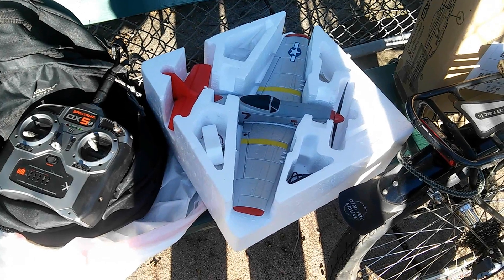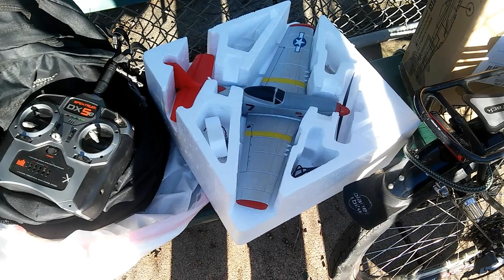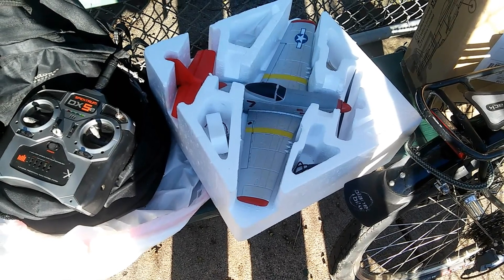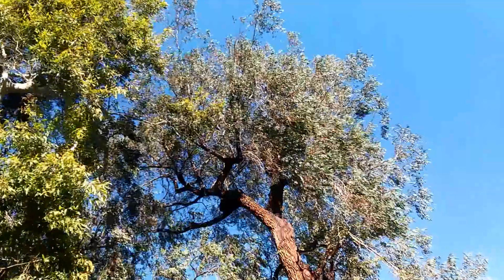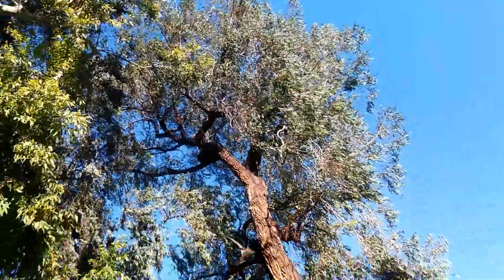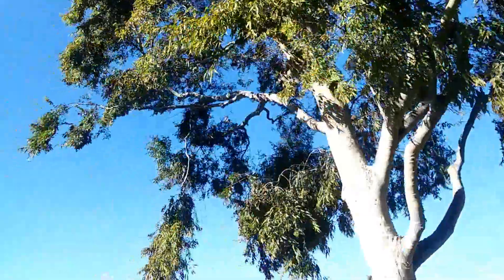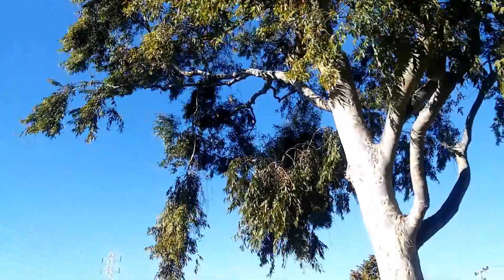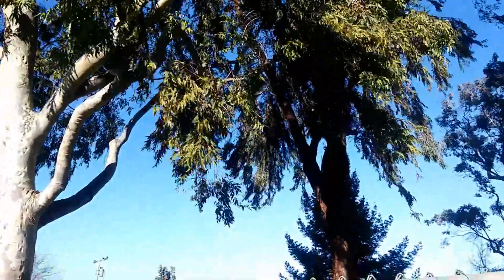Eachine Mini Mustang / control board mod - 1st test flight (fail)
UPDATE: Got a successful flight in, finally. The DSMX Mini Mustang works!

Description:

My first test of my Eachine P-51 fitted with a control board offering AS3X gyro stability and DSMX transmitter compatibility.

I did not re-program the board, having read (in error) that the boards can just be installed and used.

  As such, the gyros were reversed, throwing the craft into a hard left bank when it was actually trying to level the plane.  I countered with some right aileron to level the wings, only to have it go into hard right aileron then and dive in.

Casualties: one broken prop. No airframe damage (tough little suckers, aren't they?). I searched for 10 minutes, but never found the red spinner and coupler. Just a single black prop blade in the grass.

I have since installed the correct software on my PC, removed the main wing again and programmed the board correctly.  A hand-held motion test showed me the control surfaces were all moving the right direction now.  Fingers crossed the next flight actually is a flight.

Happy flying!